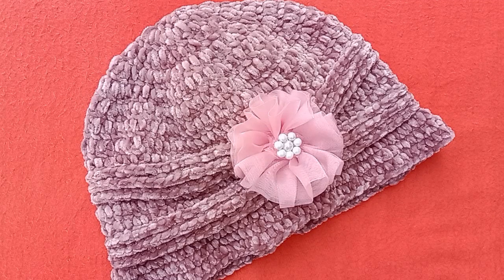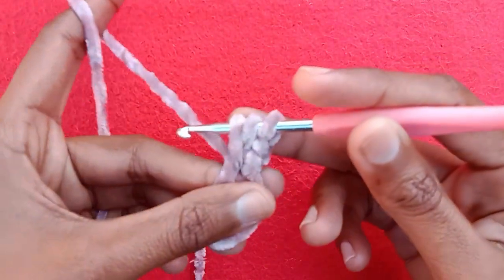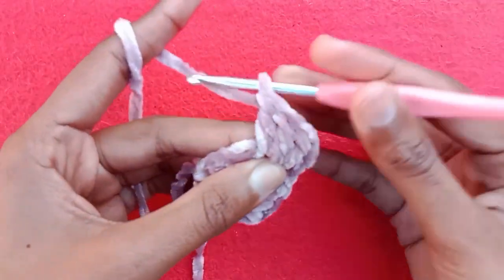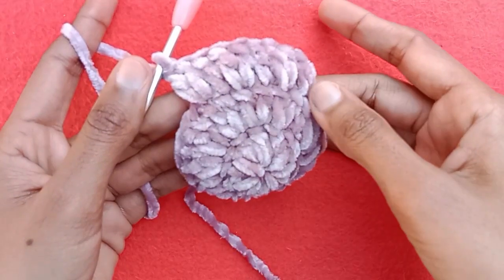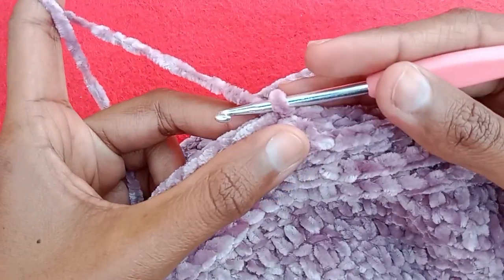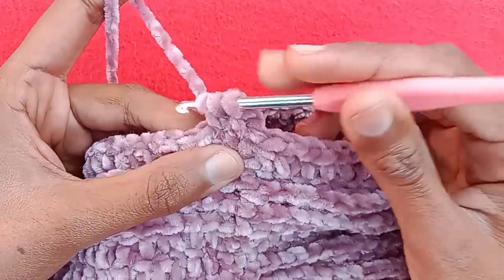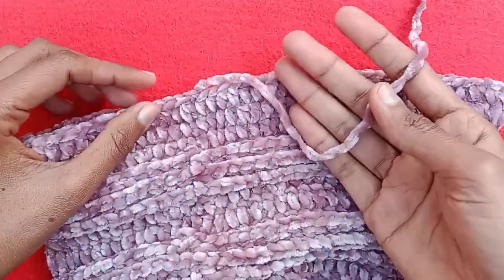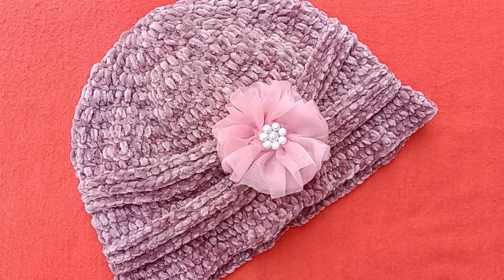How to crochet an easy winter velvet hat pattern for adult size